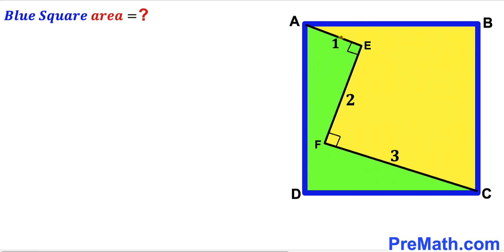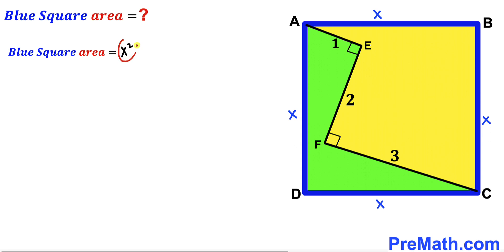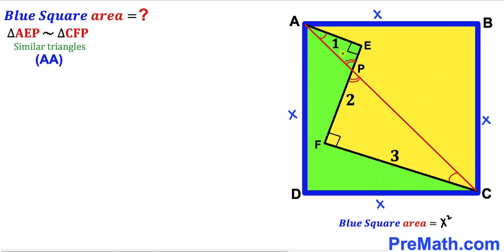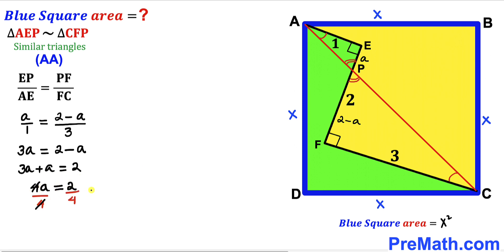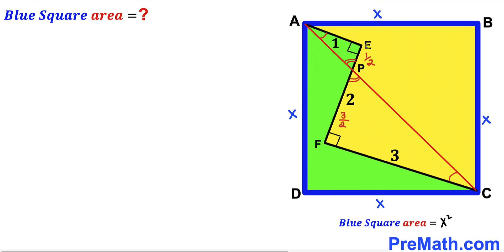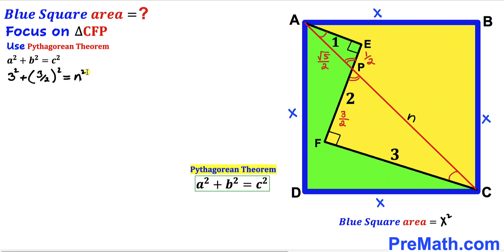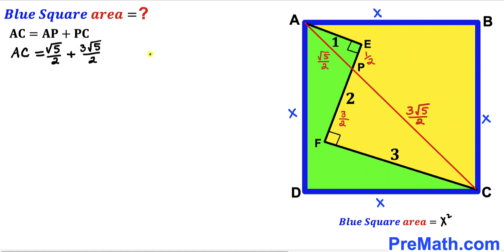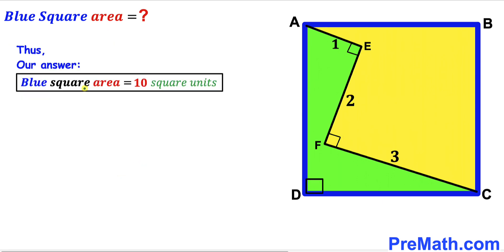Can you find area of the Blue Square? | (Justify your answer)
Learn how to find the area of the Blue Square. Important Geometry and Algebra skills are also explained: similar Triangles; Pythagorean theorem; area of the square formula. Step-by-step tutorial by PreMath.com

blackpenredpen
math olympics
olympiad exam
math olympiada
British Math Olympiad
olympics math
olympics mathematics
Number Theory
mathcounts
math at work
Pre Math
Olympiad Mathematics
Olympiad Question
Geometry
Geometry math
Geometry skills
Right triangles
imo
Competitive Exams
Competitive Exam
Calculate the length AB
Pythagorean Theorem
Right triangles
Intersecting Chords Theorem
coolmath
my maths
mathpapa
mymaths
cymath
sumdog
multiplication
ixl math
deltamath
reflex math
math genie
math way